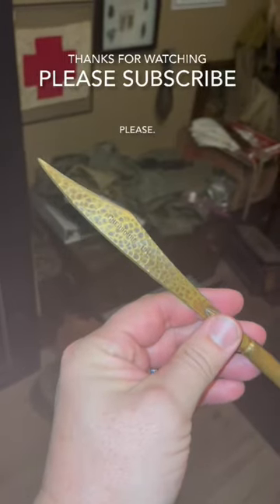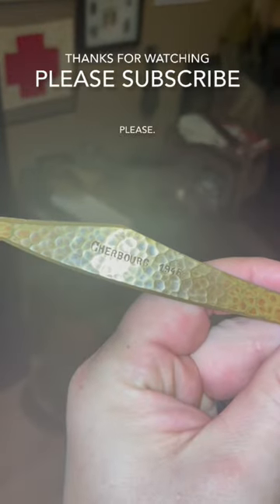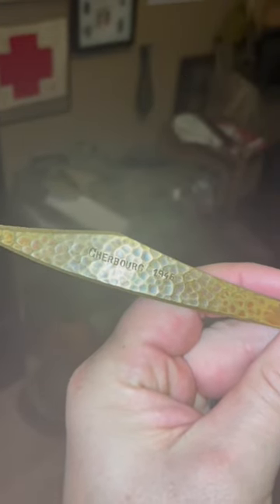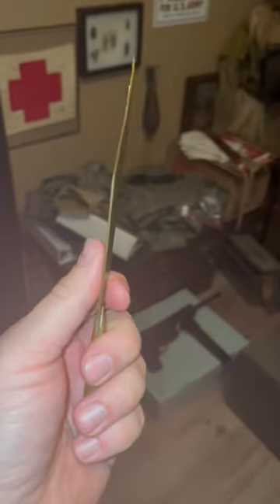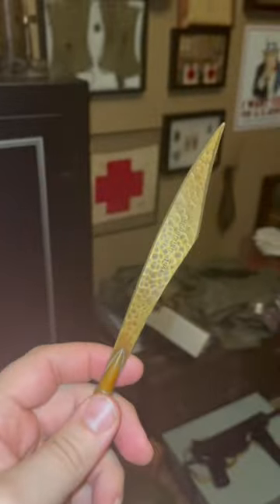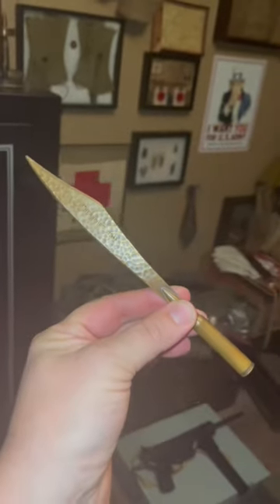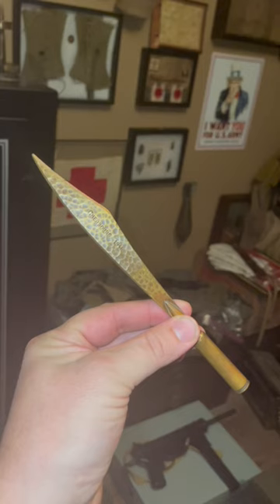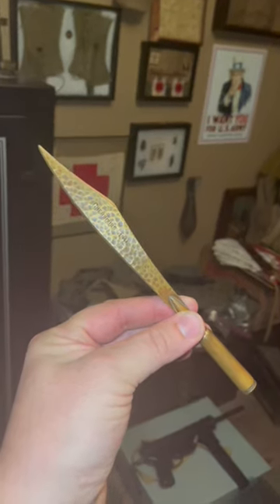Trench Art Letter Opener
A sweet letter opener from Cherbourg France. Dated 1945.